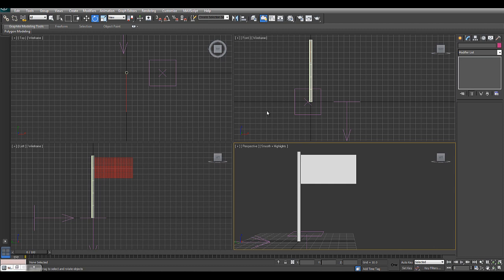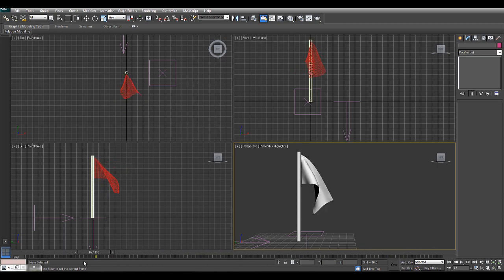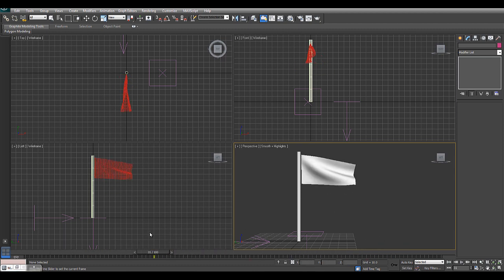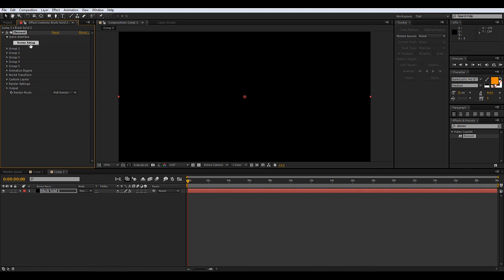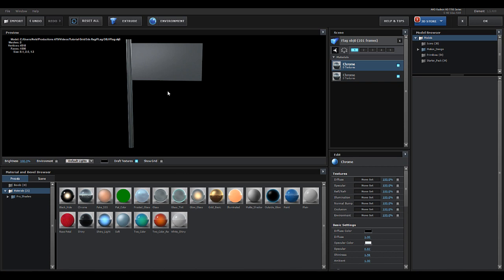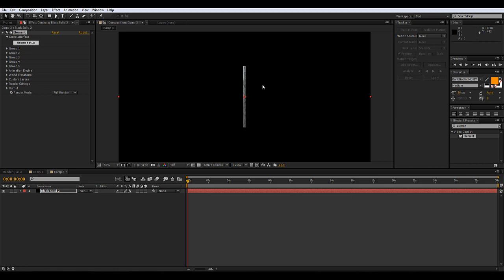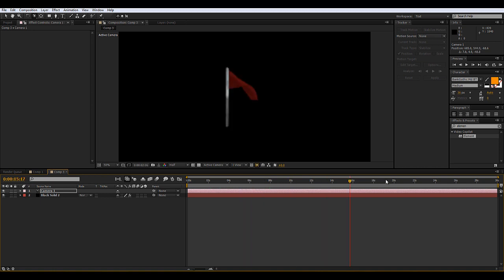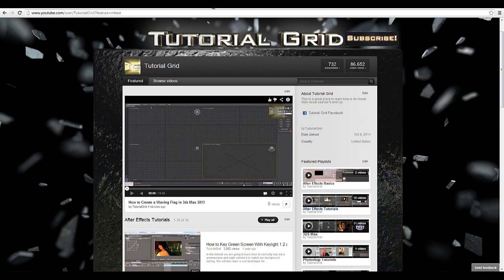How to Import obj Sequence into After Effects Video Copilot Element From 3DS Max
Now with the recent update to video copilot Element there has been a change and you can now import obj sequences so that you can use animated 3d objects directly in after effects. So this should help everyone along the way in how to import your sequences into after effects. Enjoy!

Plugins used:
OBJ Exporter
Video copilot Element